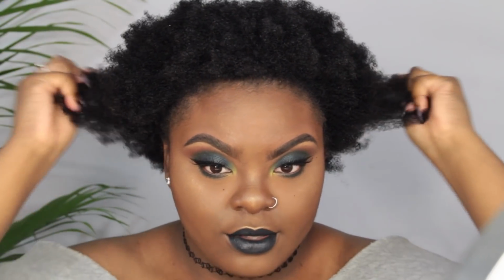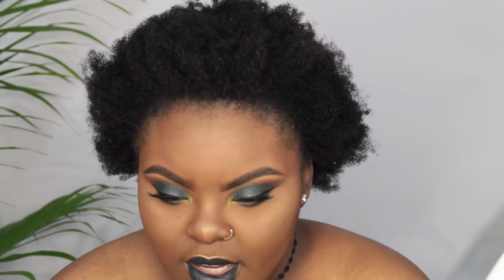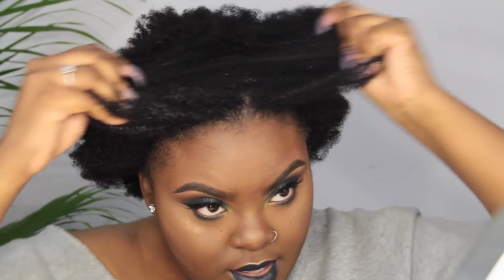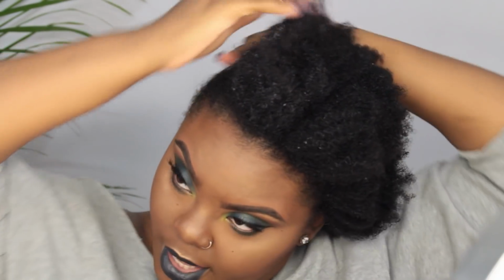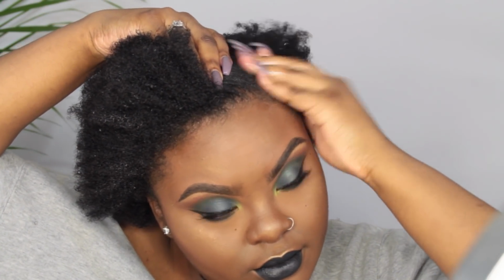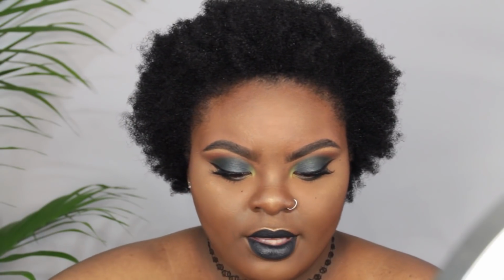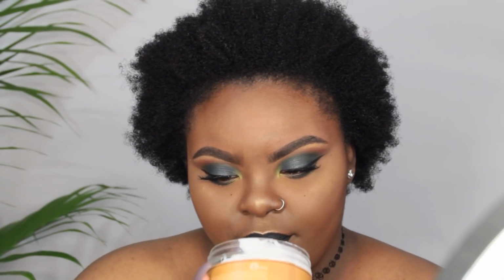Mini Twists Tutorial on Short Type 4 Natural Hair | JOYNAVON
I'm branching out and trying to do more hairstyles on my natural hair! What did you think? Did I do alright? Love you guys!!

God bless
-- PRODUCTS --
@UrbanHydration "Honey Growth & Repair Collection"

↣ HAIR EXTENSIONS/WIGS
BETTERLENGTH ➢ JOYNAVON
Save $5 off of any DOUBLE WEFTED Clip-Ins

WIGENCOUNTERS ➢ JOYNAVON10
$10 off your purchase

↣ FASHION & ACCESSORIES
WildChildDzigns "Afro Jewelry & Accessories" ➢ Joy10
Or just click the link below to purchase

↣ MISCELLANEOUS
Teami Blends "30-Day Detox Tea" ➢ Joy18

Firmoo Eyeglasses "Glasses Online for $39 and Under!" ➢ JOY18
-- FILM CREDITS --
Camera: Canon T5
Lighting: Ring Light | Umbrella Lights
Editing Software: Final Cut Pro X
Music: Don't Sleep On Me by Ty Dolla $ign. Any other music is from Epidemic Sounds